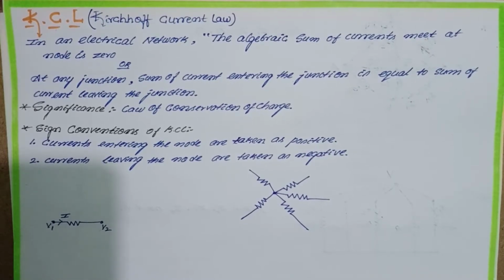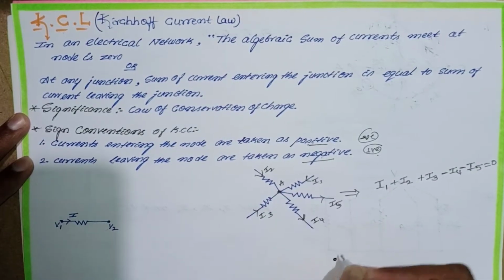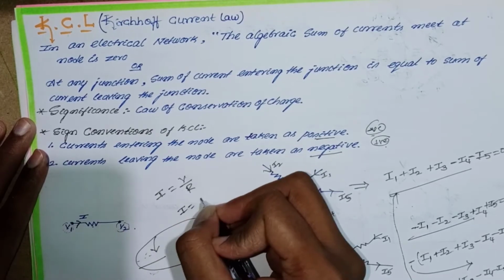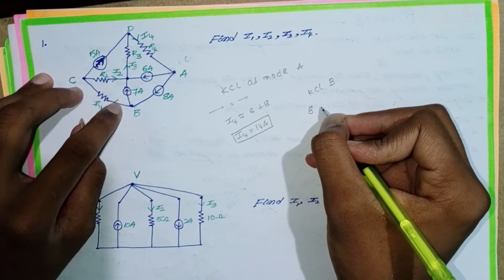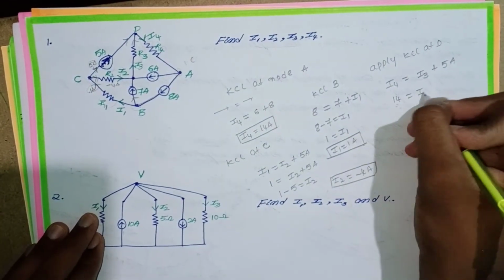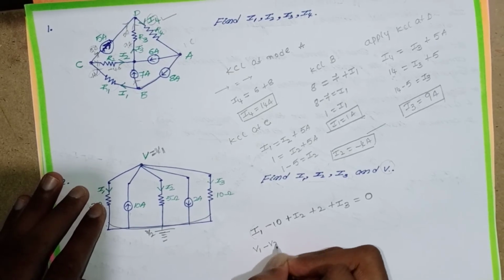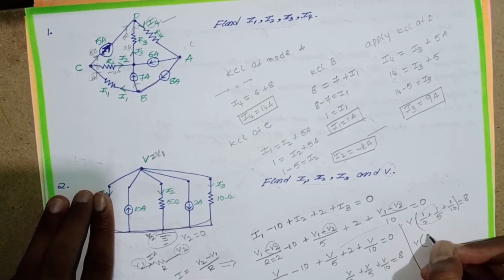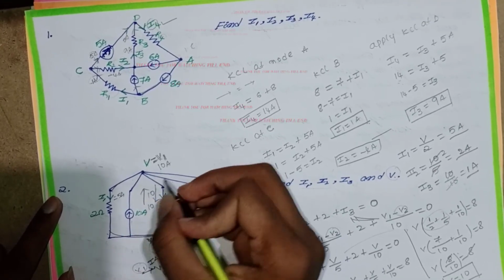How to find the current across the resistance using kcl and sign convention... 👍#2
Ashok G R
Kirchhoff current law (kcl)
Difination
significance
sign convention
previous year question (Gate)

Link of kcl video.

Hash tag